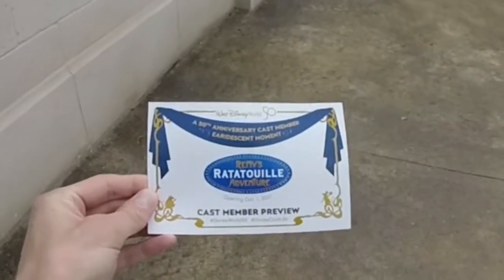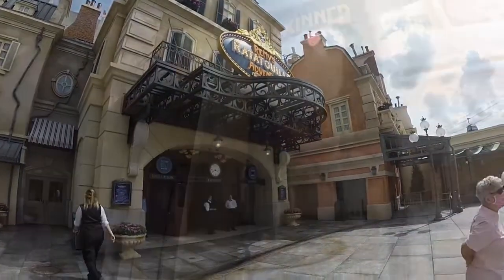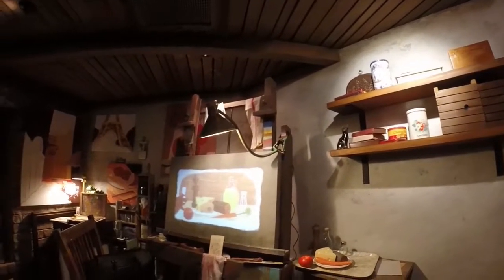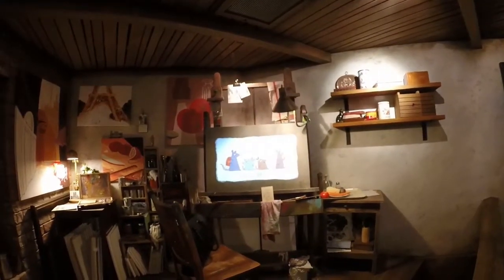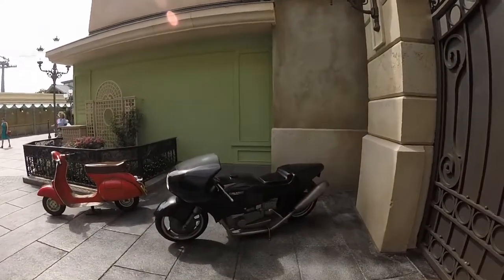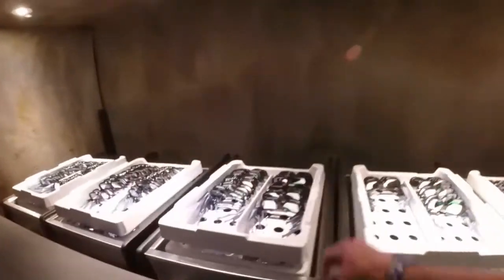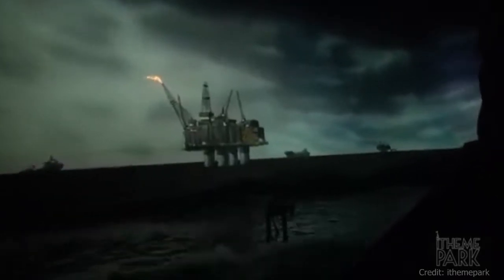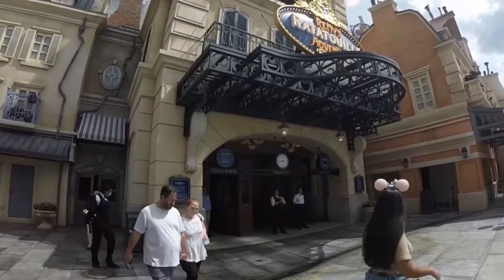First Look at Remy's Ratatouille Adventure at Epcot!!! | FULL Queue, Ride, and Review (8/22/2021)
Today was my cast member preview day for Remy's Ratatouille Adventure, and I was lucky enough to be among the first to experience this brand new adorable, family-friendly attraction! Join me on a full Queue Tour, Ride Through, and Personal Review of the ride.

Cast Previews: 8/25/2021 - 9/2/2021
AP Previews: 9/4/2021 - 9/28/2021
Grand Opening: 10/1/2021

Thank you, everybody, so much for watching and hang loose! :)